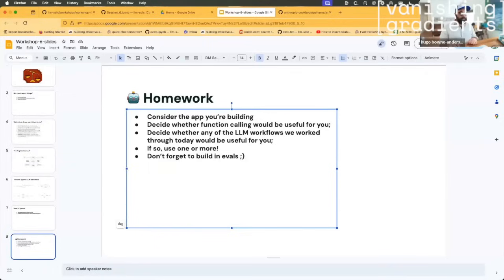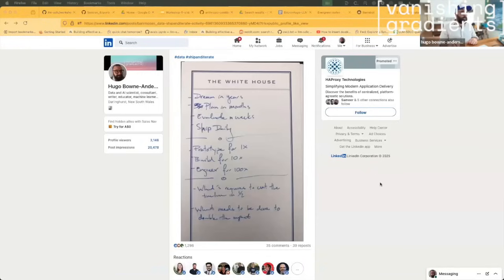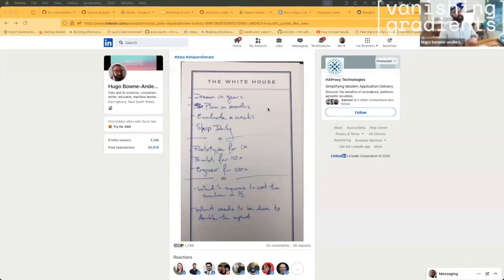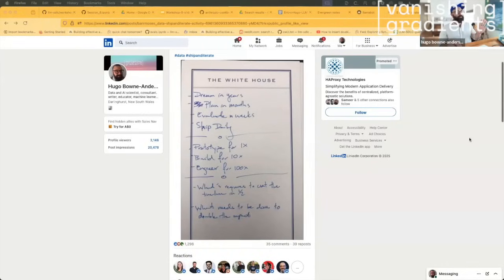Why Most LLM Products Break at Retrieval (And How to Fix Them)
Most LLM-powered features do not break at the model. They break at the context. So how do you retrieve the right information to get useful results, even under vague or messy user queries?

In this episode, we hear from Eric Ma, who leads data science research in the Data Science and AI group at Moderna. He shares what it takes to move beyond toy demos and ship LLM features that actually help people do their jobs.

We cover:
• How to align retrieval with user intent and why cosine similarity is not the answer
• How a dumb YAML-based system outperformed so-called smart retrieval pipelines
• Why vague queries like “what is this all about” expose real weaknesses in most systems
• When vibe checks are enough and when formal evaluation is worth the effort
• How retrieval workflows can evolve alongside your product and user needs

If you are building LLM-powered systems and care about how they work, not just whether they work, this one is for you.

- **Hugo's course:** [Building LLM Applications for Data Scientists and Software Engineers] — next cohort starts July 8

00:00 Introduction to Vector Databases and LLM Hallucinations
01:10 Exploring Advanced Retrieval Techniques
01:17 Guest Introduction: Eric Ma from Moderna Therapeutics
02:12 Course Announcement and Guest Speaker Highlights
03:09 Eric Ma's Background and Research Focus
04:00 Challenges in Information Retrieval and RAG Systems
04:44 Building Practical LLM Applications
18:53 Evaluating RAG Systems and Practical Advice
23:30 Final Thoughts and Closing Remarks